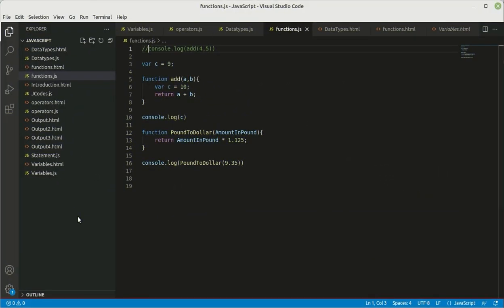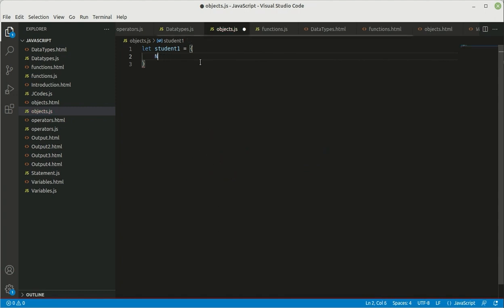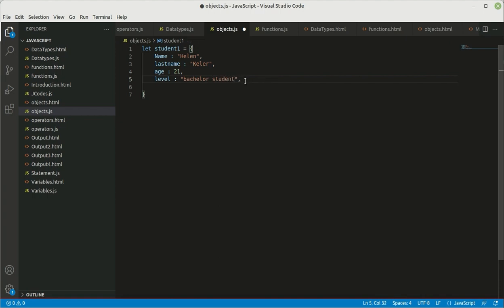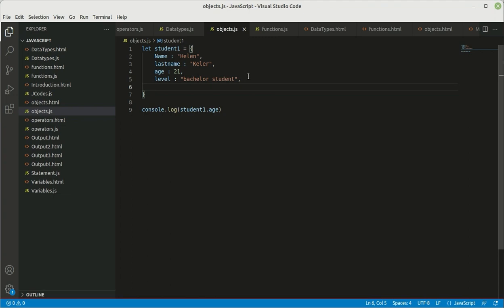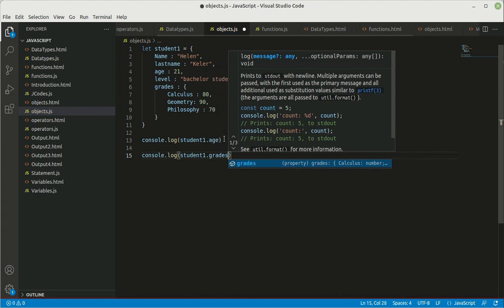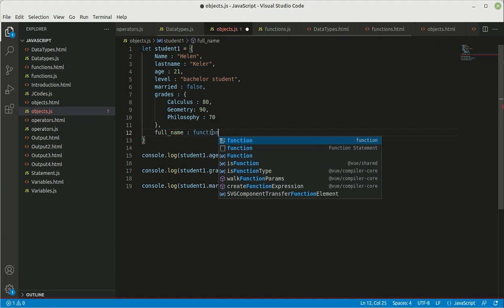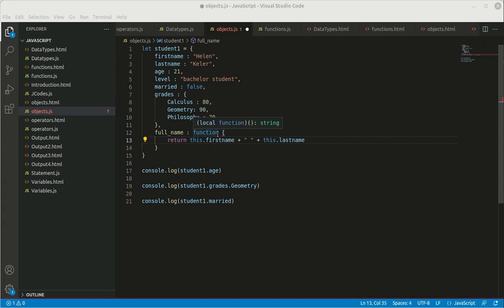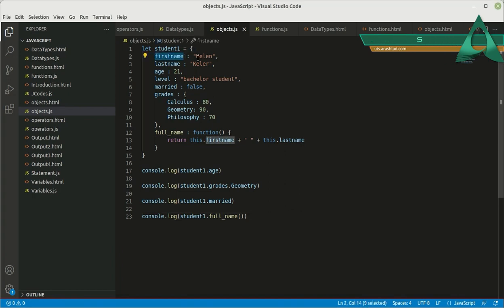#14 JavaScript Objects (JavaScript Tutorials for Beginners to Intermediate)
In this part of our tutorials on JavaScript, you will learn about the objects. Objects
are one of the categories of data types in JavaScript that could refer to set, map or
any other kind of data.